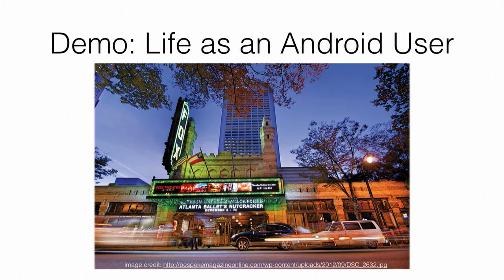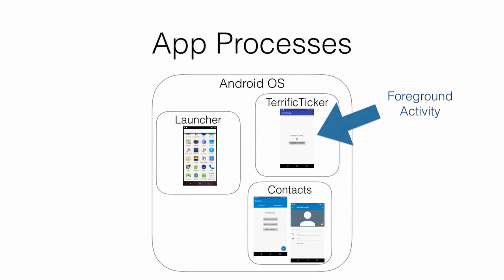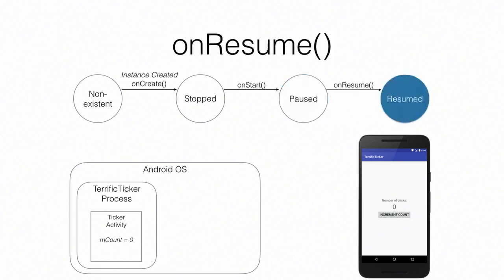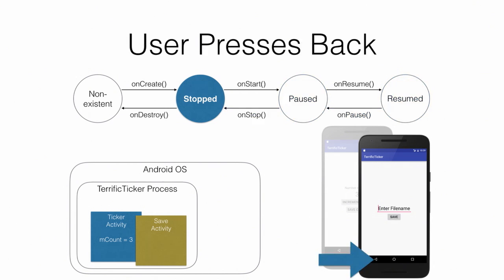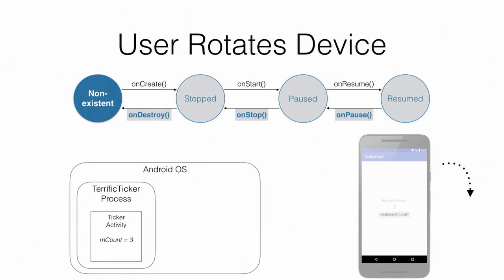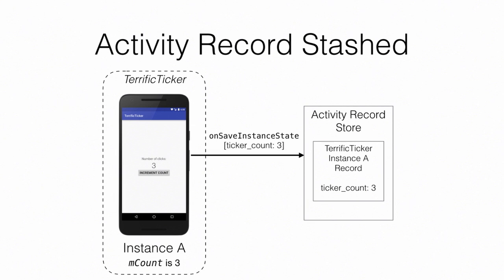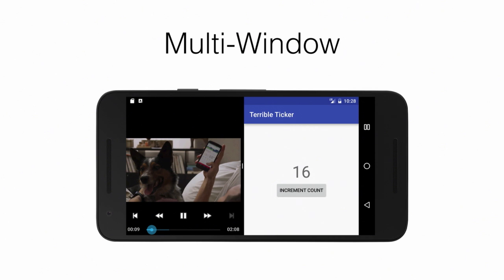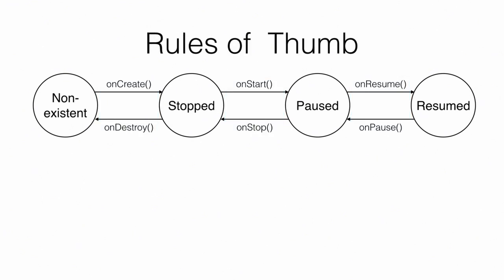The Life and Death of an Android Activity by Kristin Marsicano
To Android users, an Activity object is an app. And yet, Android developers have little control over the life and death of activities at run time. Take a journey with me to experience what happens to an Activity’s state and view at runtime in relation to what the user (and the operating system itself) is doing. We will discuss considerations you should make based on this knowledge when designing and building your app. Regardless of whether or are an Android developer or not, you will walk away from this talk with a strong understanding of the most fundamental piece of Android applications.

Kristin Marsicano is an Android developer at Big Nerd Ranch, and the co-author of Android Programming: The Big Nerd Ranch Guide. Prior to working at Big Nerd Ranch, Kristin spent five years teaching introductory Computer Science courses at Georgia Tech. Always an educator at heart, she is passionate about learning, software development, and the intersection of the two. When she is not teaching or developing apps, you can find Kristin cooking for her growing family, doing yoga, or learning something new (like gardening).